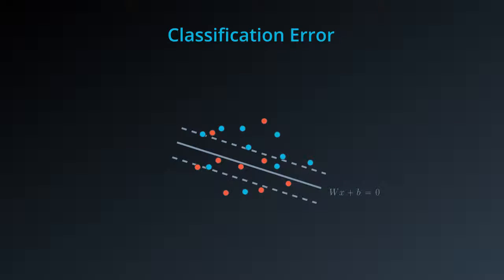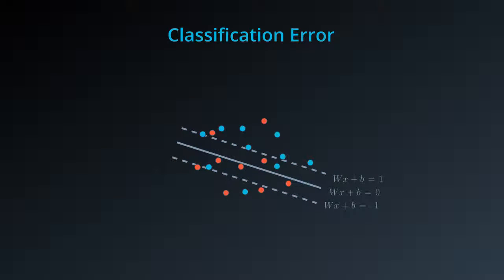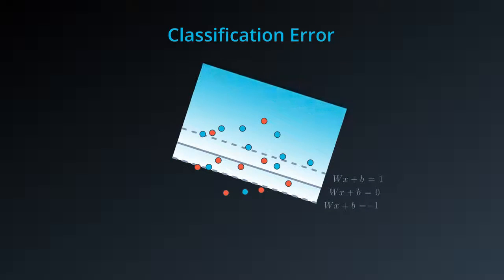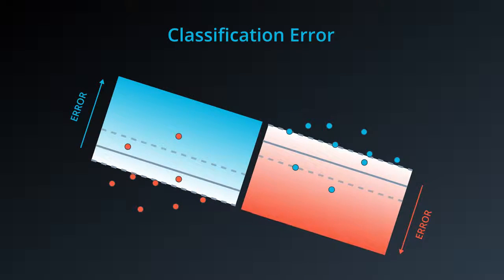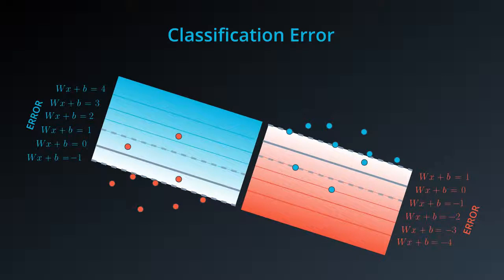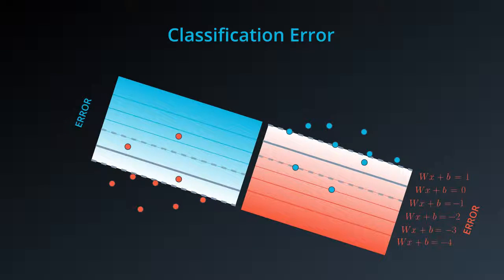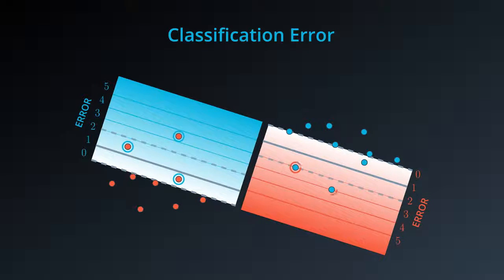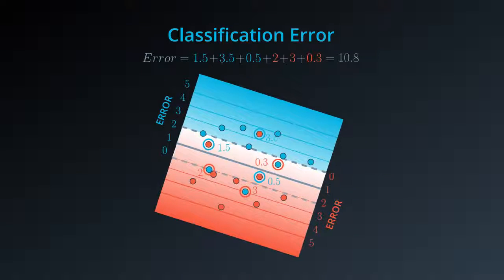99 Classification Error